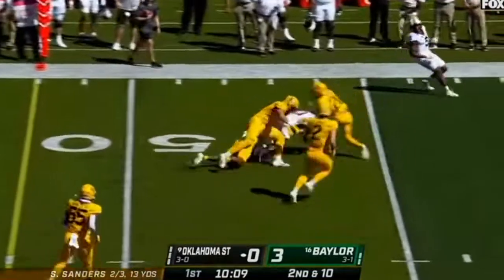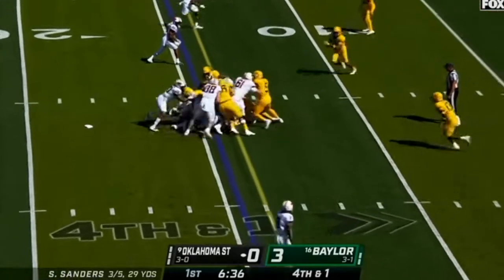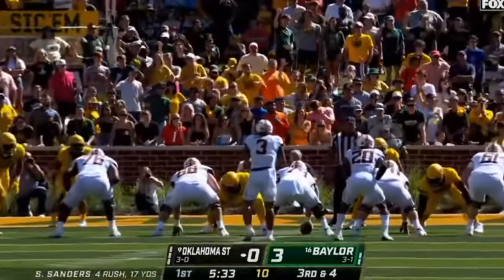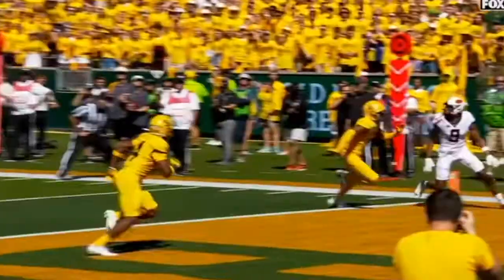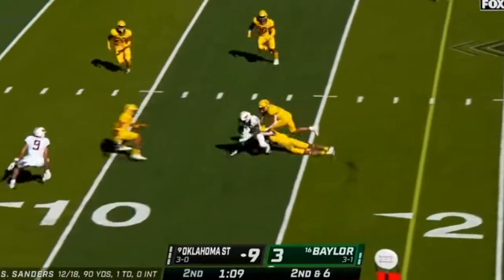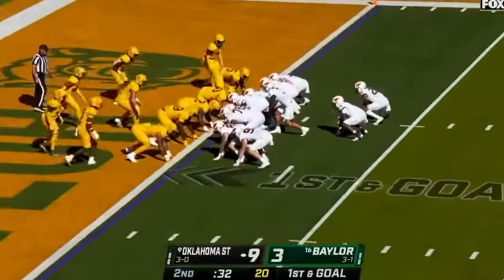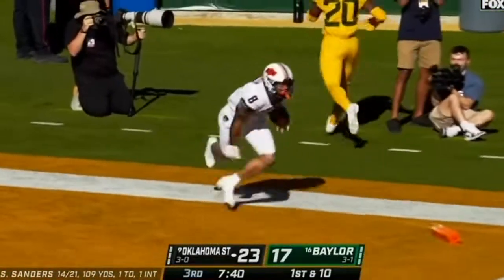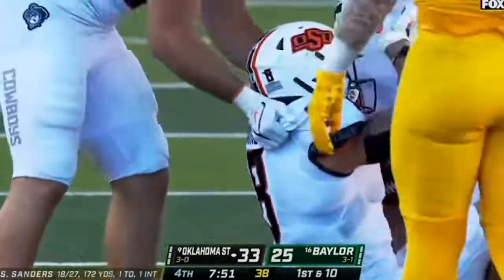Spencer Sanders 2022 CFB Game Highlights vs Baylor | THH